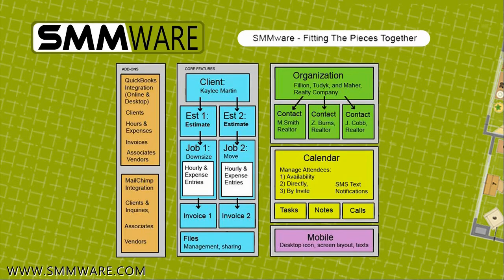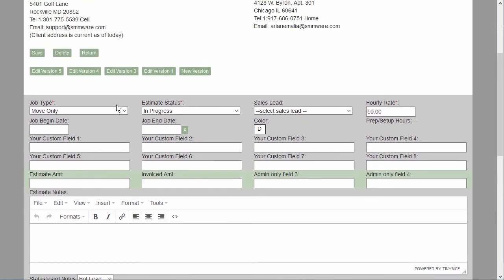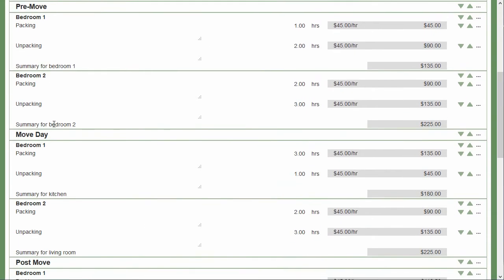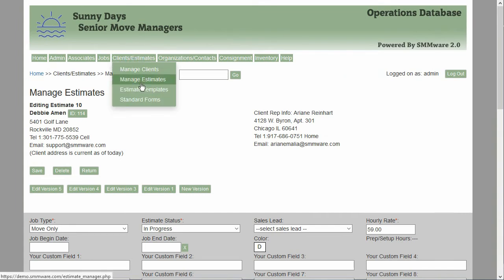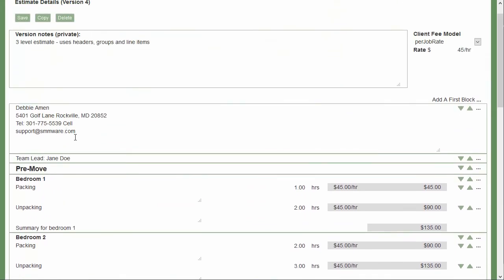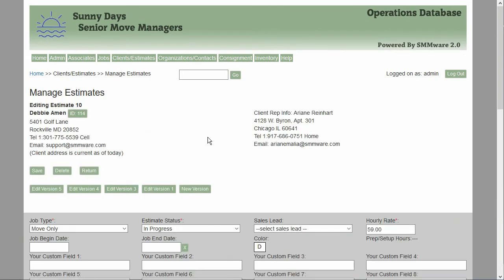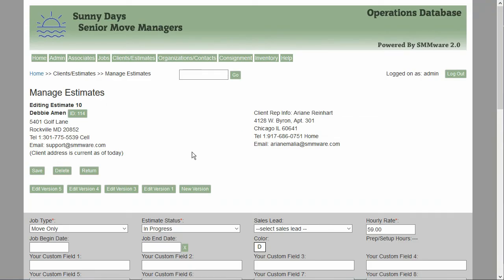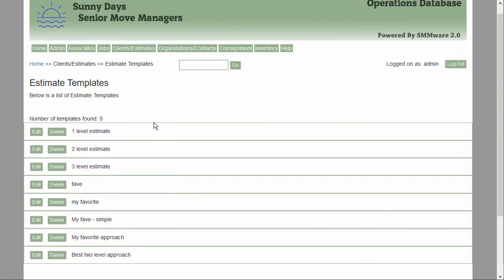Sales Estimates v1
This video provides a brief introduction to Sales Estimates within SMMware, showing the various kinds of 'blocks' (such as a 'line item' block, or a 'summary' block) which used together allow you to form up the overall sales quote. It also covers how SMMware allows you to have multiple versions of a given quote. Lastly we discuss how you can save a version as a template to use as a convenient starting point for the next quote.